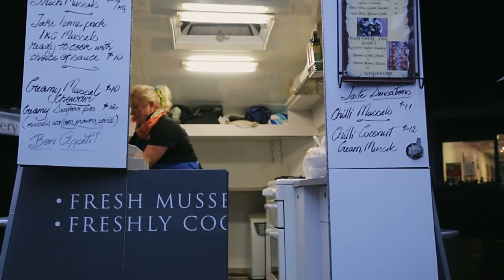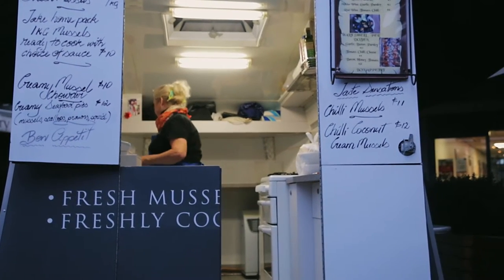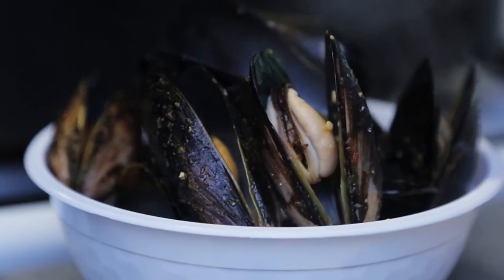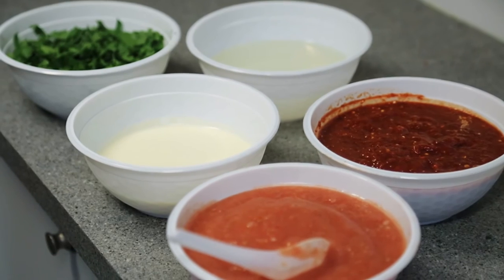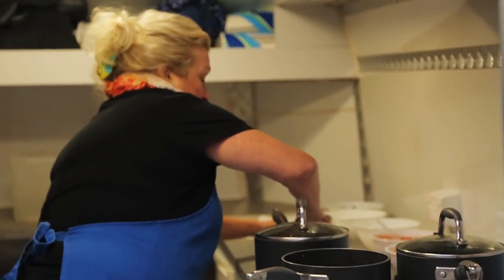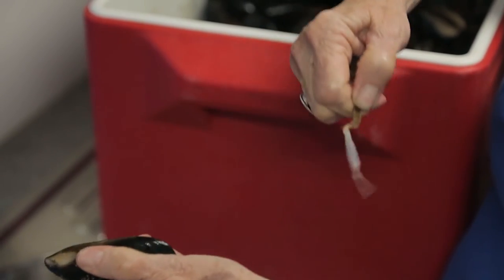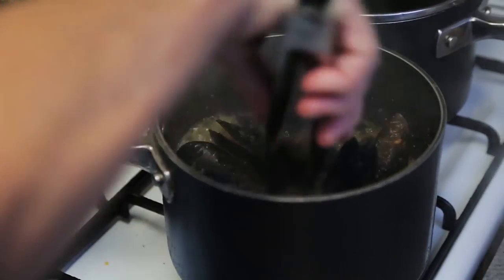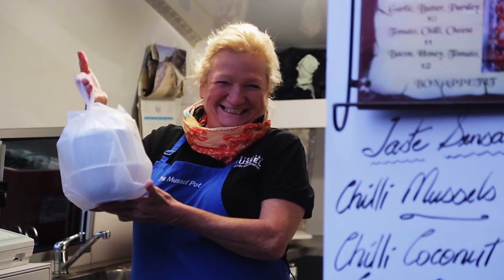Cooking Mussels @ Prahran Market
Are these Melbourne's best mussels? We think so! Not only do Pixie and Alex from the Mussel Pot serve steaming bowls of freshly cooked Mussels at Prahran Market, they also offer take home packs for you to do yourselves!  Pixie shares her tips on how to make the perfect bowl of mussels, at home, every time.